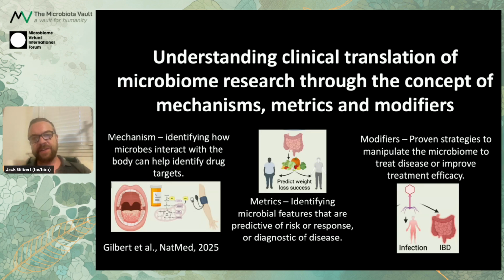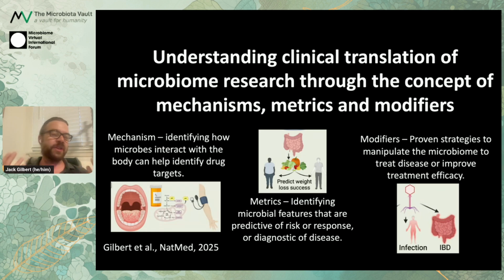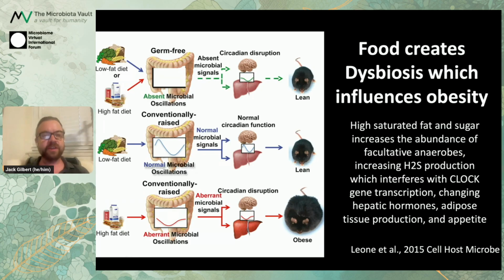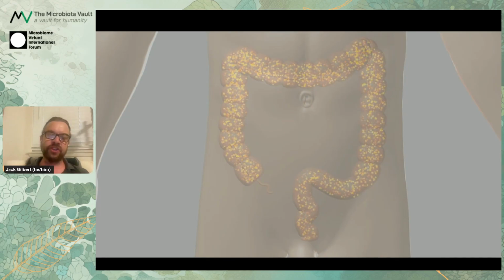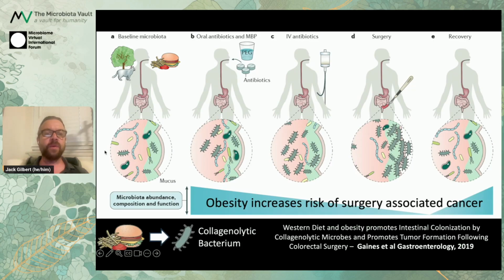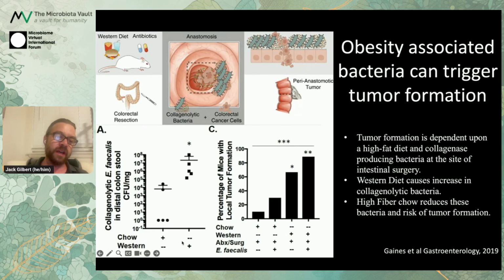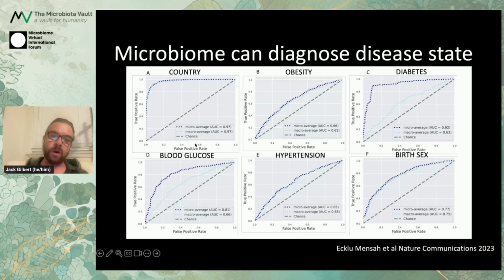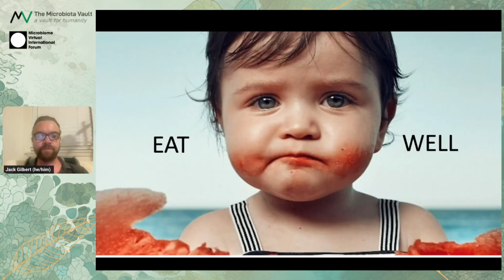Pacific Session - Talk 6: Jack Gilbert